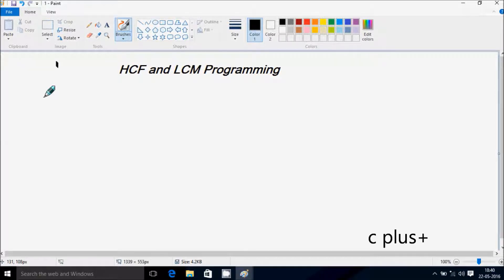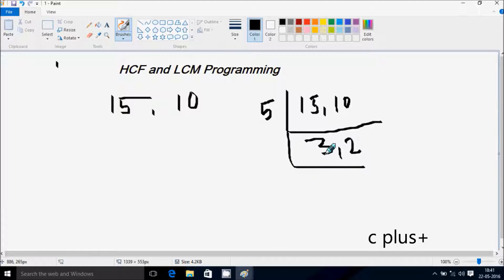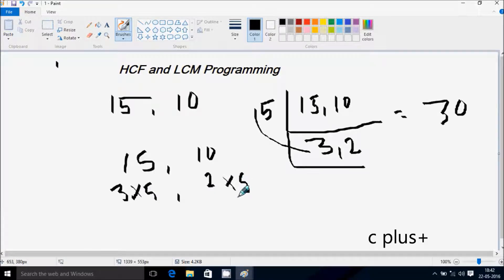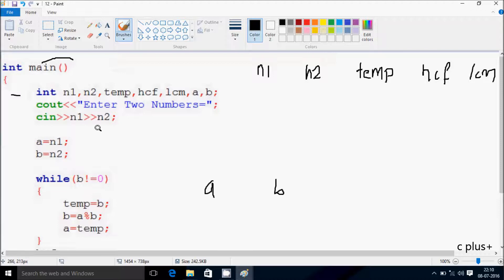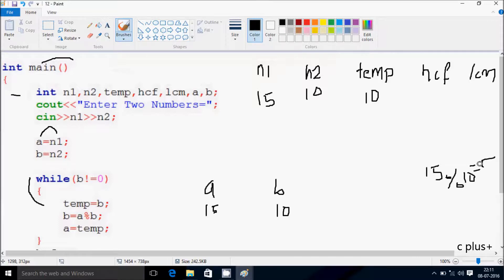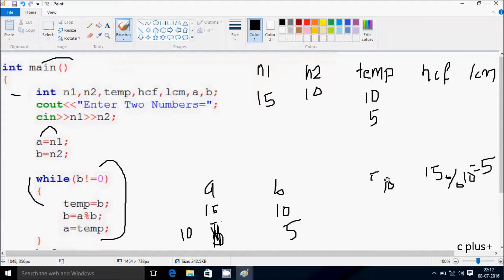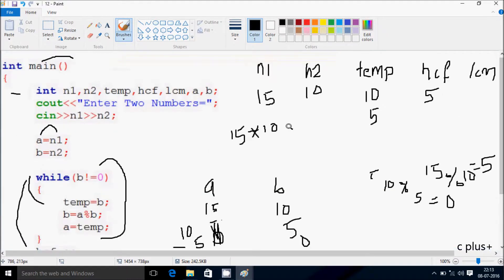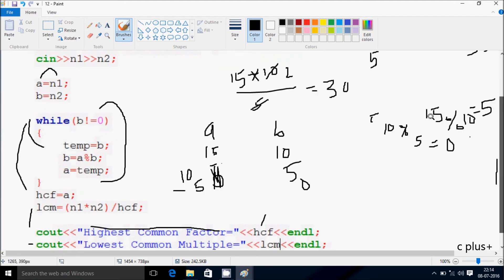C++ Program to Find HCF and LCM of Two Numbers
C plus plus Program to Find HCF and LCM of Two Numbers